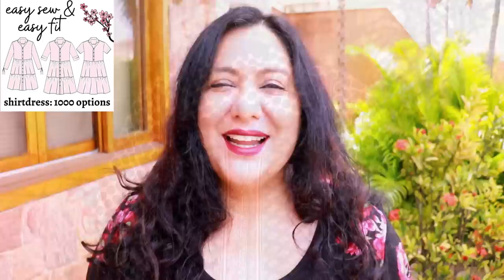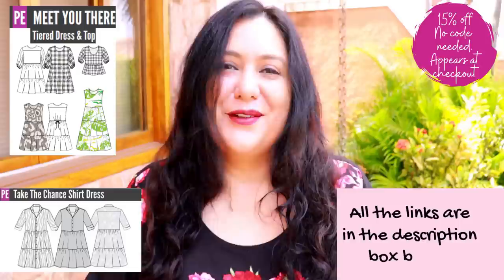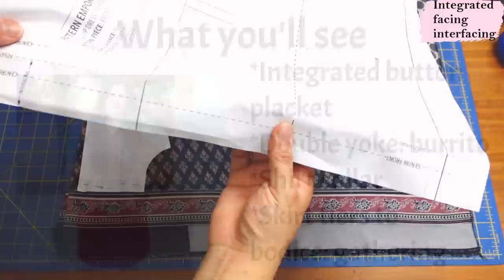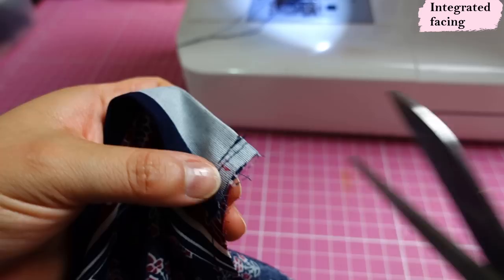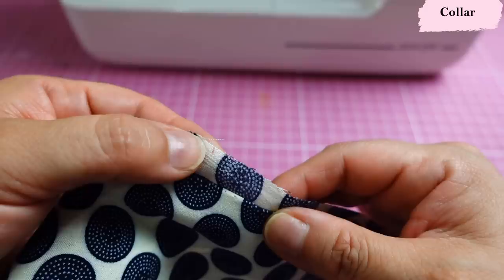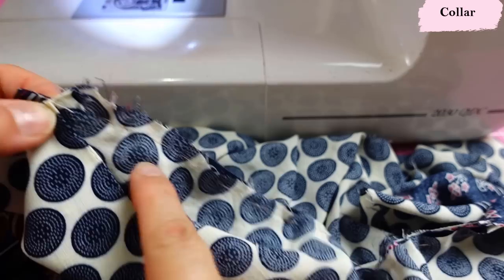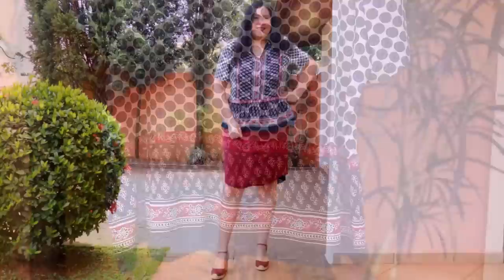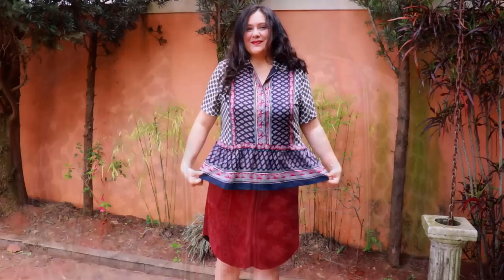You CAN SEW this shirt dress. Easy sew & fit! Take the Chance (Pattern Emporium). 1000 options.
A shirt dress is beautiful and is great for any weather depending on your fabric. The new Take the chance dress from Pattern Emporium has so many options, is easy to fit and sew and what could be better? The shirt collar technique in this pattern is my fave, and I have filmed it for you today. I made a top and a dress and the dress can be a light layer too.

You’ll see how to sew these up with beautiful sewing footage today! The shirt collar is super easy and you can sew it for sure. Perfect 1st shirtdress that can also be a top.

The Take the chance dress along with the Meet you there dress are 15% off through Monday 17th October 2022 midday (Australian Eastern Standard Time) No code needed, discount appears at checkout.

Specifics:
*Size 18 Australian
*No fitting changes, tall length bodice
*Top length: 1 short tier
*Dress: one tier on the front, two tiers on the back
*Rayon woven fabrics

Let’s Connect!

Artist: OmgLoSteve
Song: Too Late ft. Addie Nicole